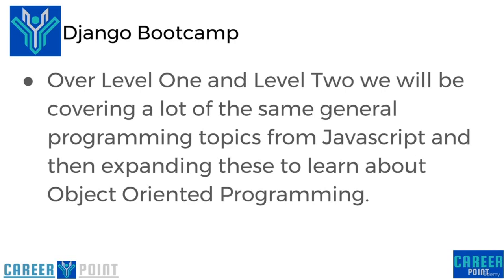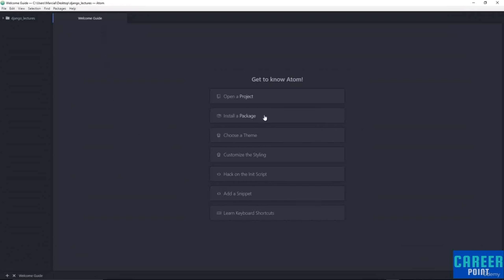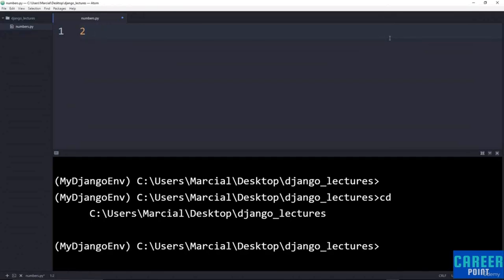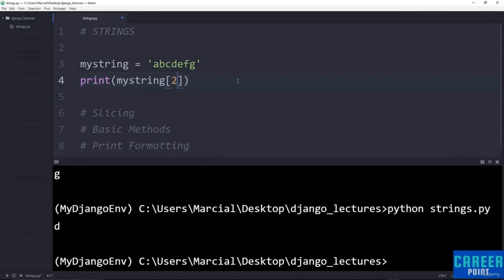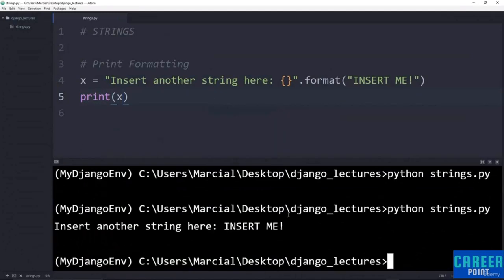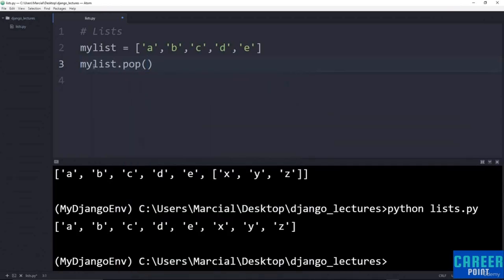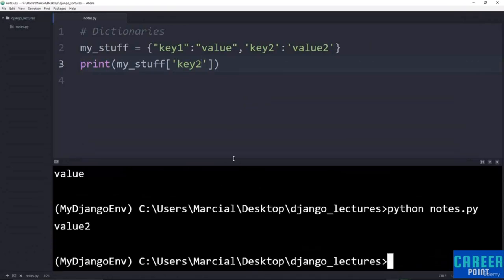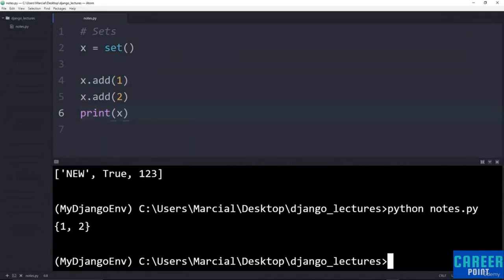Full Stack Web Development with Python and Django (Part 4/7)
Learn how to become a full stack web developer with Python and Django. Learn to build websites with HTML, CSS, Bootstrap, Javascript  jQuery, Python, and Django!
20 Best Python Books for Beginners and Experienced Coders

In this tutorial, we cover everything you need to know to build a website using Python, Django, and many more web technologies!

We will teach you the latest technologies for building great web applications with Python 3 and Django! But we don't just teach that, we also teach the Front End technologies you need to know, including HTML, CSS, and Javascript. This course can be your one stop shop for everything you need! It will serve as a useful reference for many of your questions as you begin your journey in becoming a web developer!

This course is designed so that anyone can learn how to become a web developer.

Here is just a small sampling of the topics included in this course:

    HTML5
    CSS3
    Javascript
    jQuery
    Python
    Django Basics
    Django Templates
    Django Forms
    Django Admin Customization
    ORM
    Class Based Views
    REST APIs
    User Authentication

    Create a fully functional web site using the Full-Stack with Django 1.11
    Learn how to use HTML to create website content
    Use CSS to create beautifully styled sites
    Learn how to take advantage of Bootstrap to quickly style sites
    Use Javascript to interact with sites on the Front-End
    Learn how to use jQuery to quickly work with the DOM
    Understand HTTP requests
    Create fantastic landing pages
    Learn the power of Python to code out your web applications
    Use Django as a back end for the websites
    Implement a full Models-Views-Templates structure for your site